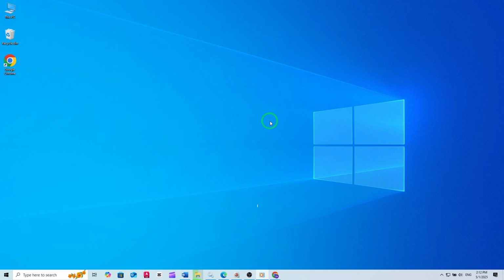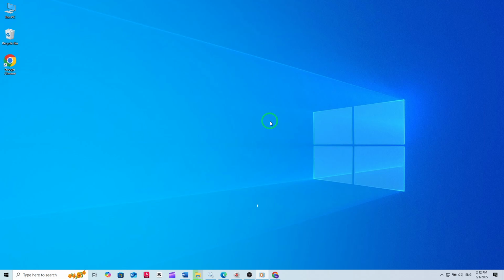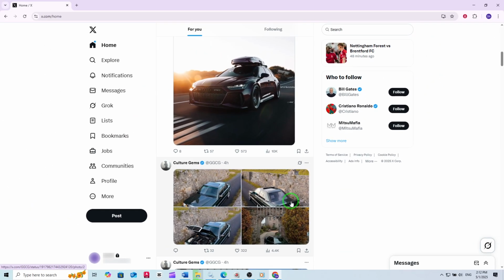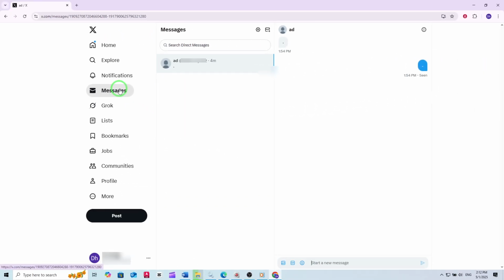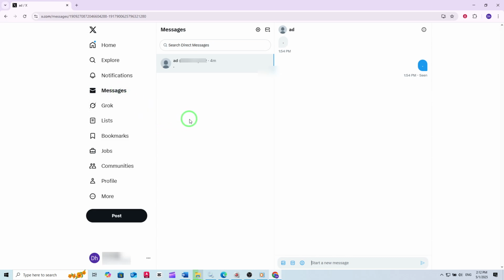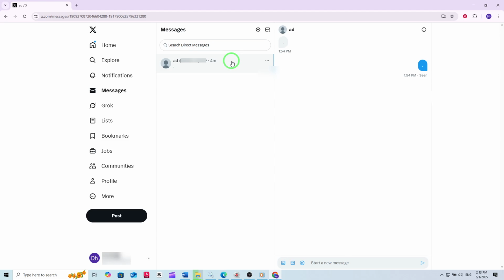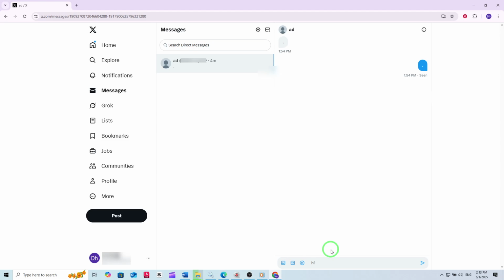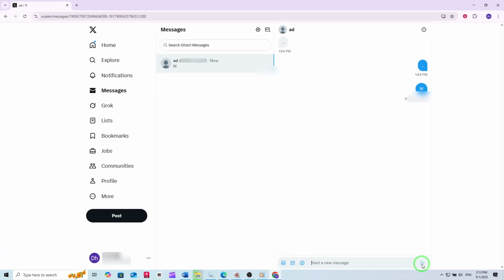How To Send A Message To A Chat On X (Twitter) On PC (New Update)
Learn how to send a message to a chat on X (Twitter) on PC with the latest update. This quick tutorial will guide you through the updated steps to easily connect and chat with anyone on X using your browser.

1. Open X from your browser

2. Enter to Messages, then the chat you want

3. Write your message

4. Click Send

Follow these steps to start messaging on X (Twitter) from your computer today.

Chapters:
00:00 Intro
00:12 Soultion
01:05 Outro